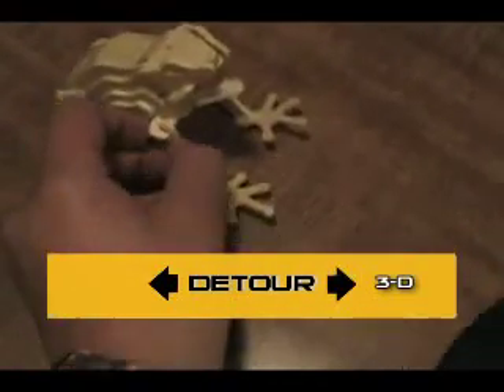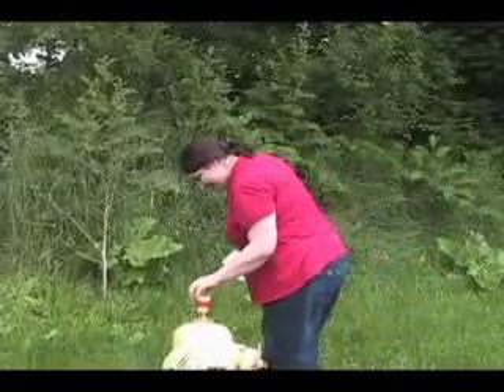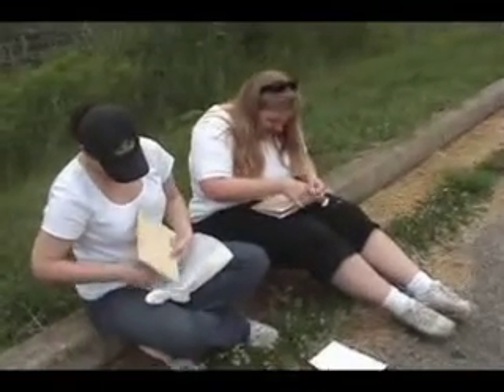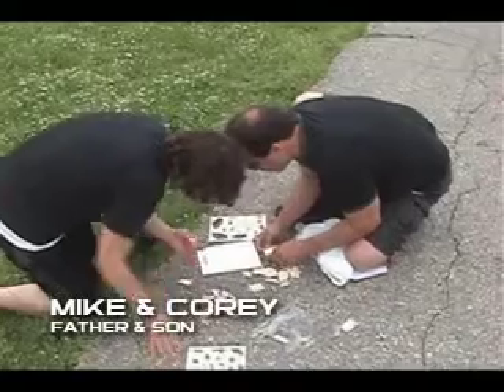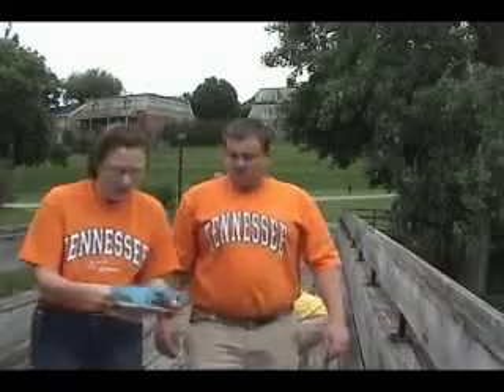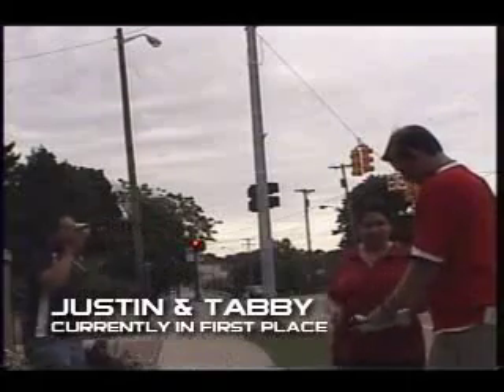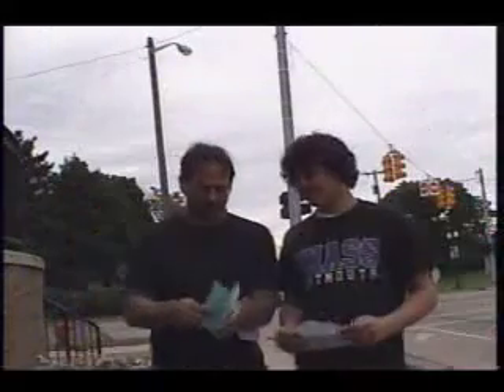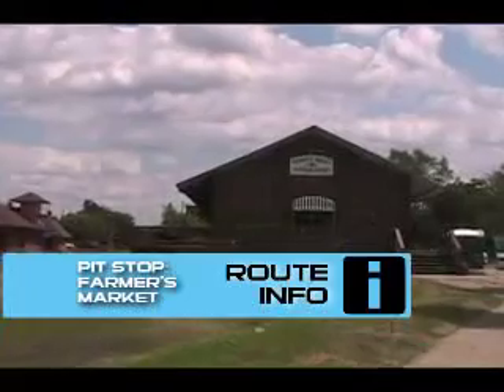Michigan Race 2009 leg 1B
"Do You Know a Thing Called the Tridge?" Part 2